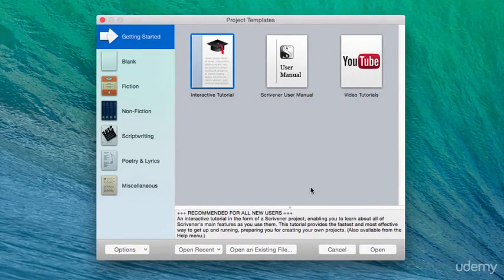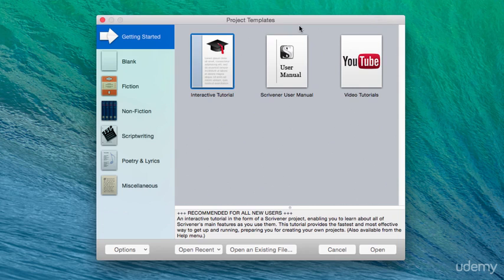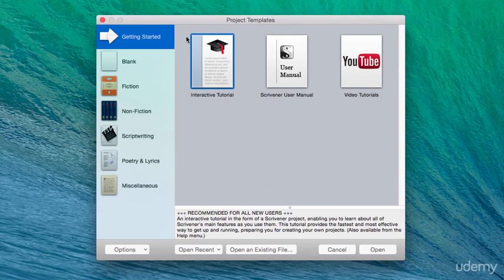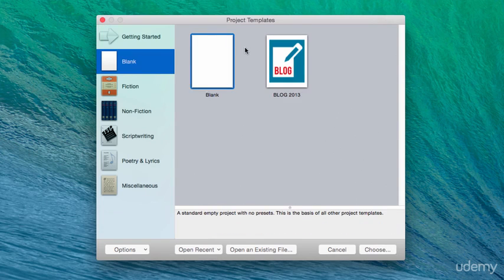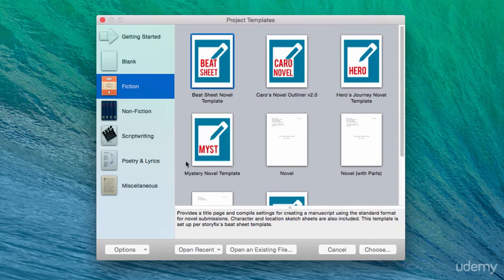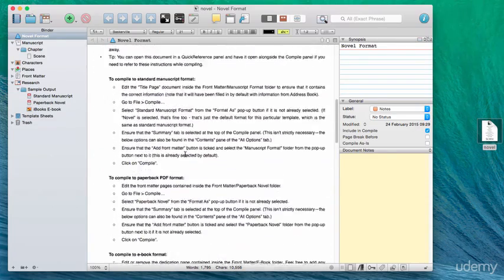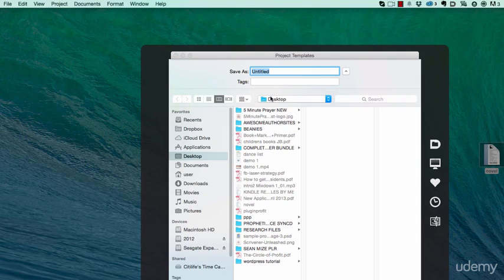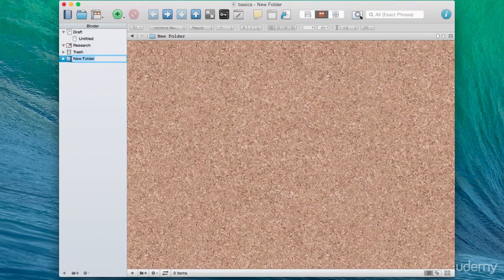Opening Scrivener For The First Time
Get Started With Scrivener - Includes FREE 52 Page Ebook
A whistlestop tour of some of Scrivener's best features for hard working writers and self-publishers just like you.